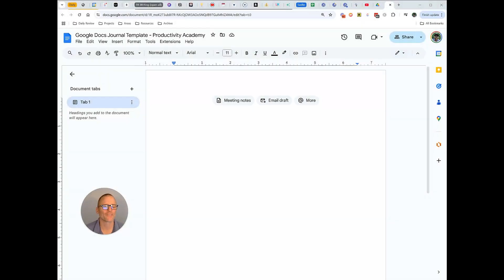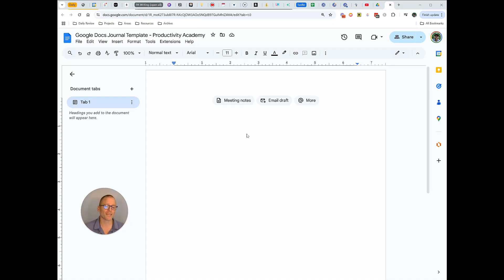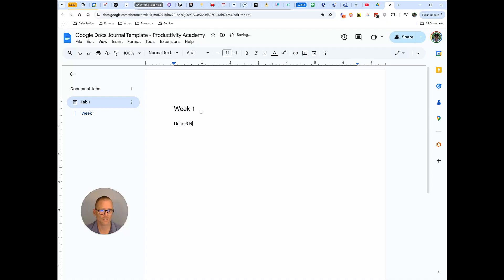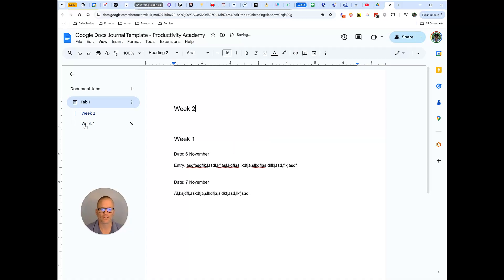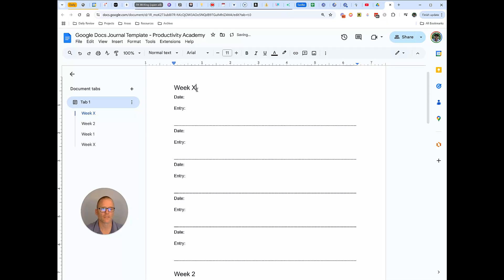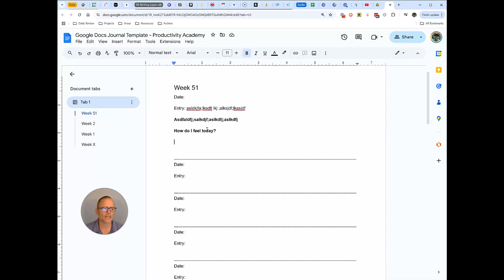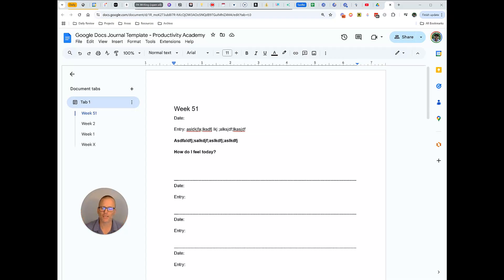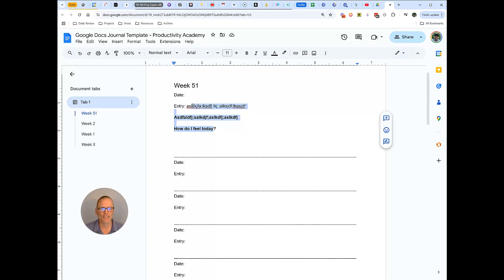How To Create A Journal In Google Docs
In this video, I'll show you how to use Google Docs as a simple yet powerful digital journaling tool. You'll learn how to set it up for easy daily entries, add prompts to guide your writing, use formatting to highlight key points, and even track your mood over time. Plus, there's a free template to help you get started

Google Docs can be a great digital option for journaling or keeping a regular diary - just remember that consistency is key to making the habit stick!